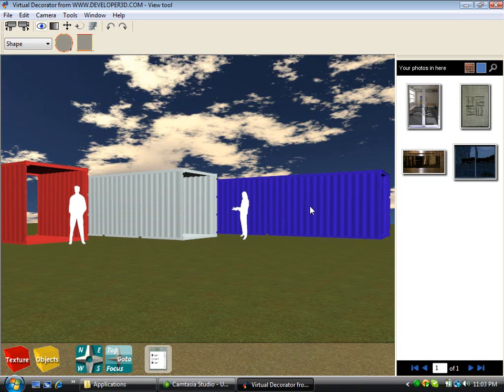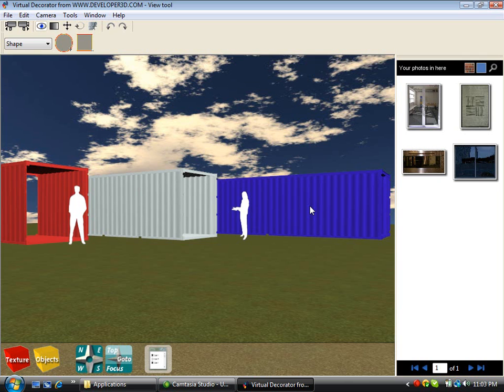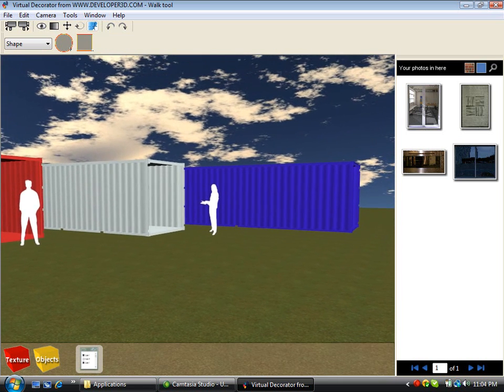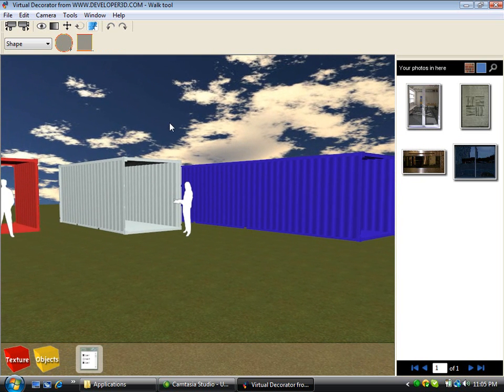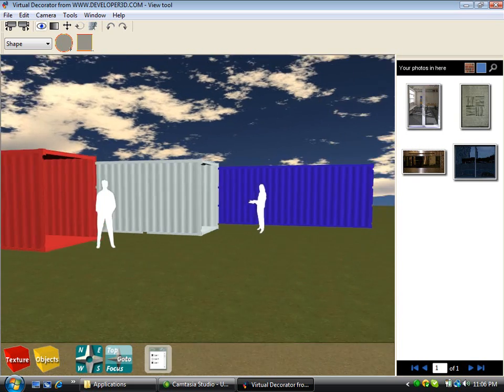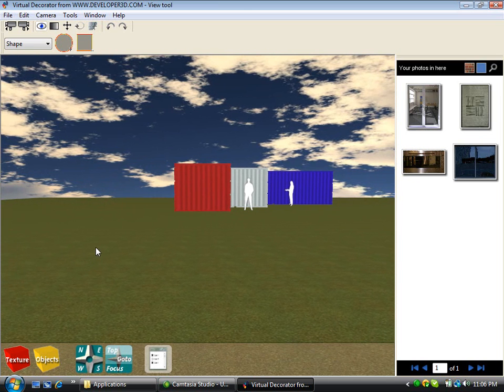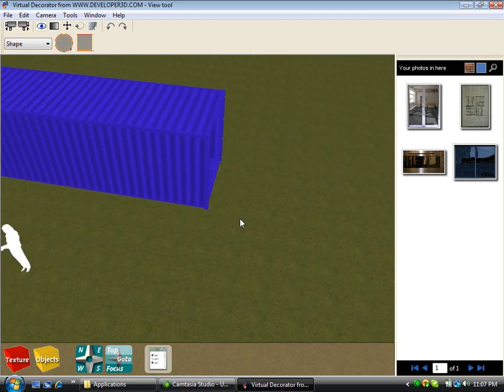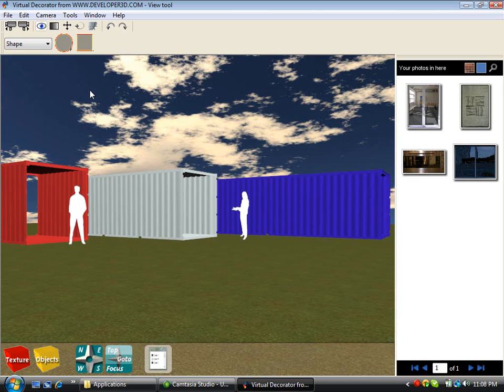Shipping Container House Design Software - Tutorial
- Shipping Container Home Design Software Training Tutorial 3 - Navigating in and around a Virtual 3D World.